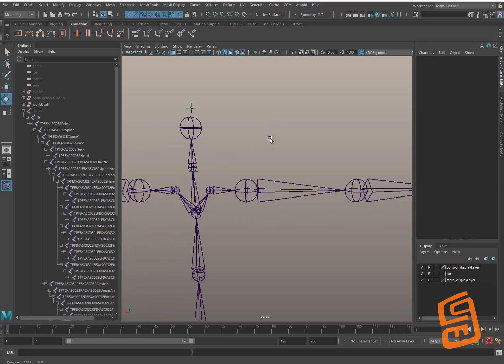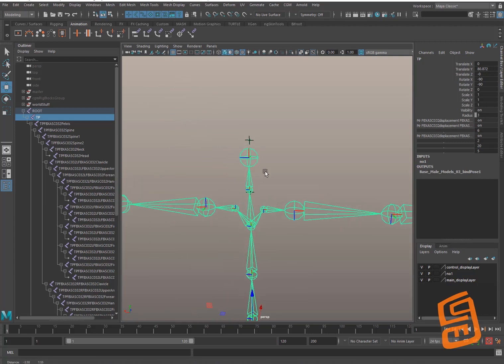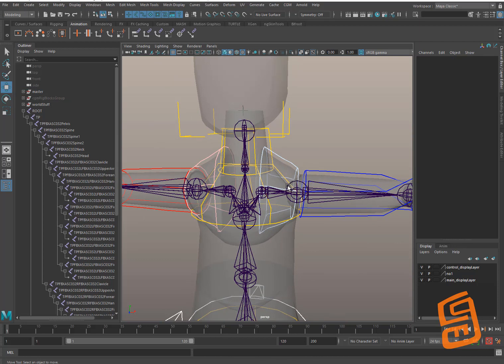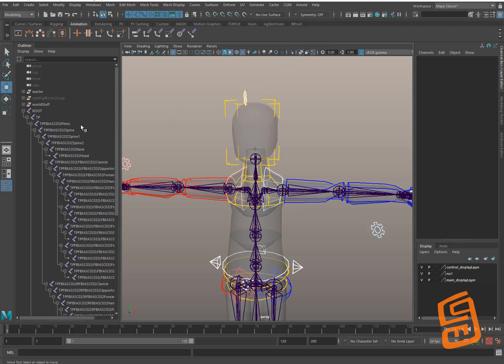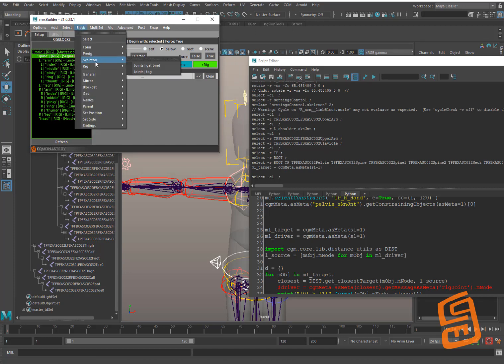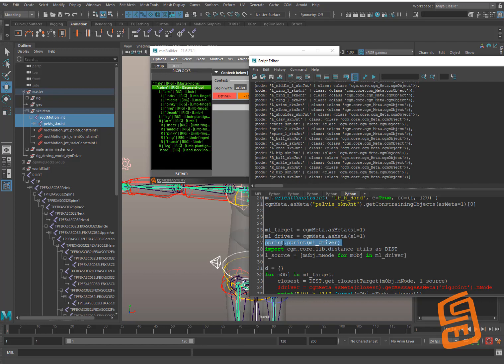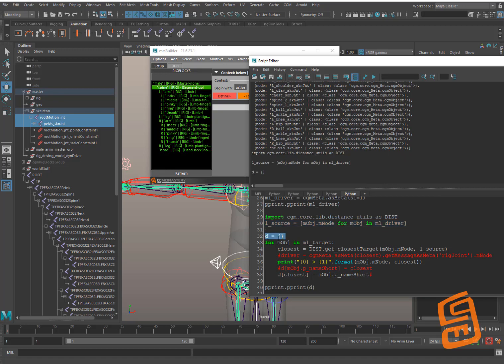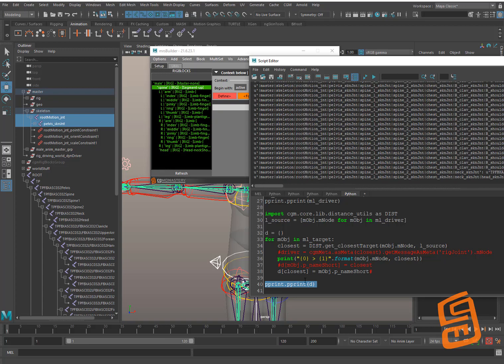Patron Q | Driving an Existing Skeleton with MRS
One of the users was wanting to drive an existing skeleton with a MRS one.

-Watch limits on the existing skeleton which can block proper following
-Use meta code to match and create a data dict
-Write a simple constrainer with that dict.

There's not a great way to share code here so...